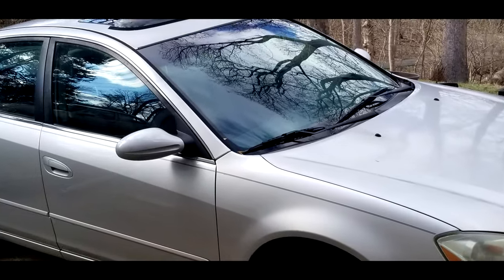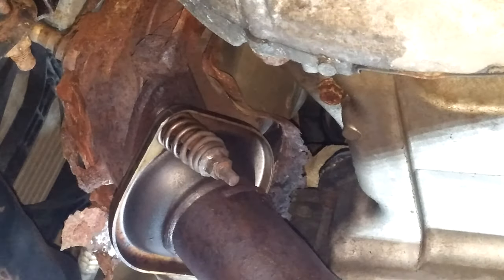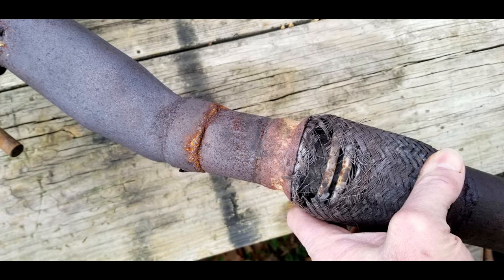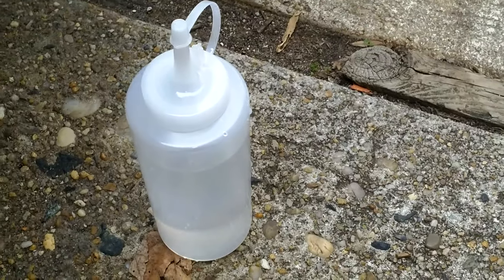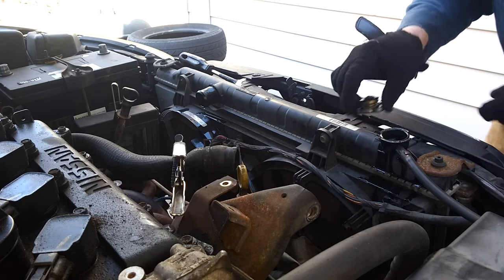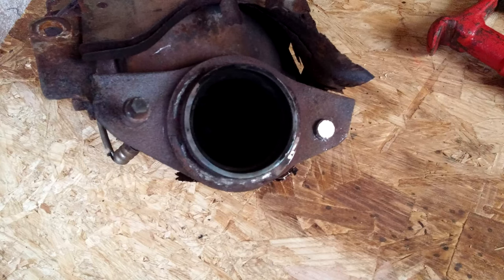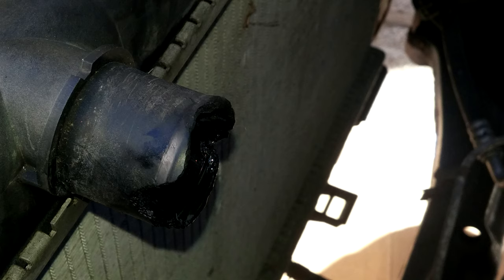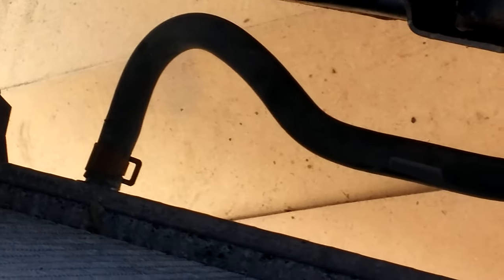2003 Nissan Altima 2.5L back cat remove and replace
replace the back cat and so much more